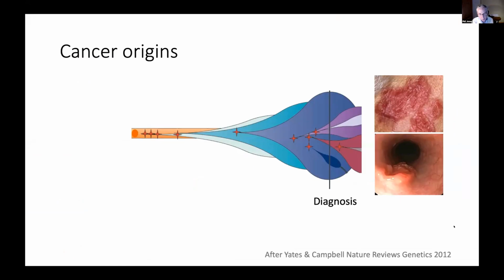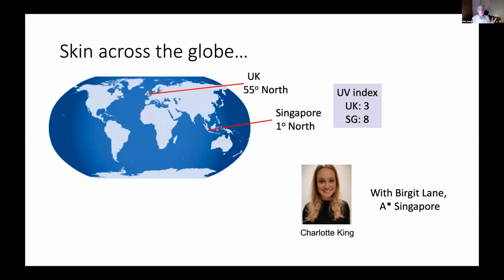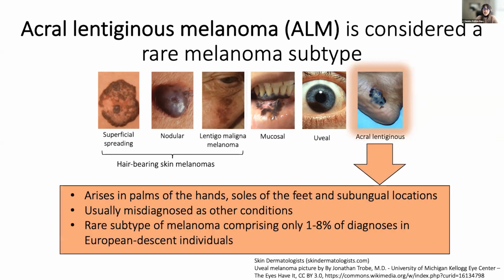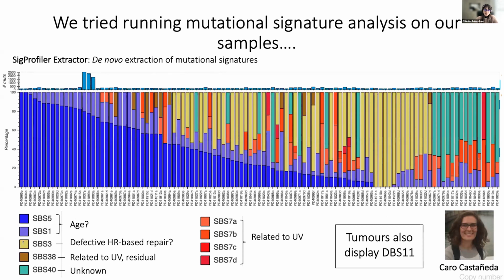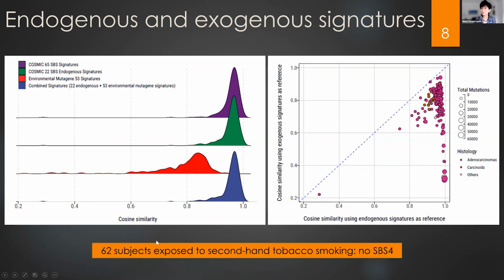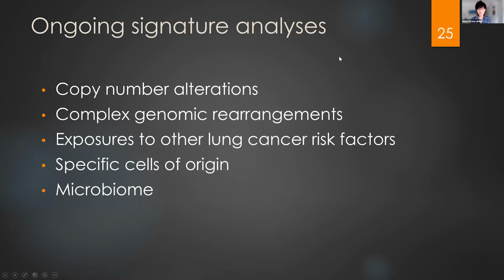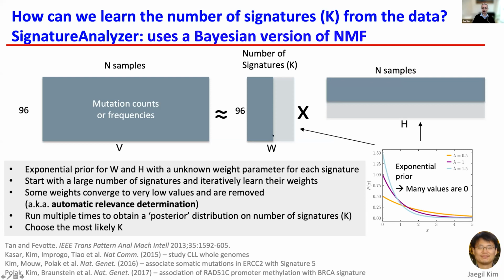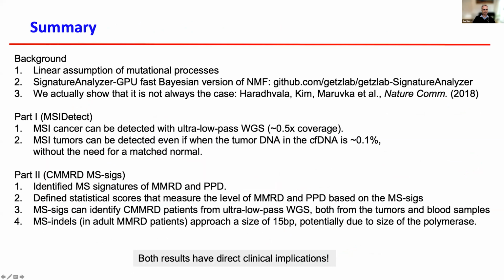NCI Symposium on Mutation Signatures and Cancer: Normal and Cancer Tissues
During the 2nd session of the NCI Symposium on Mutation Signatures and Cancer, Dr. Phil Jones (University of Cambridge), Dr. C. Daniela Robles-Espinoza (LIIGH), Dr. Maria Teresa Landi (NCI), and Dr. Gad Getz (Broad Institute) present research focusing on mutation signatures in normal and cancer tissues.